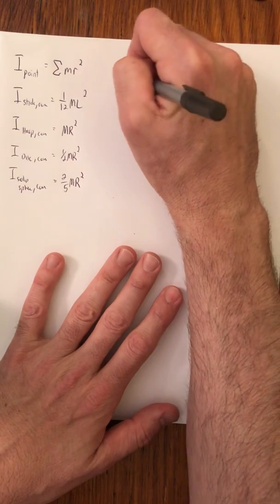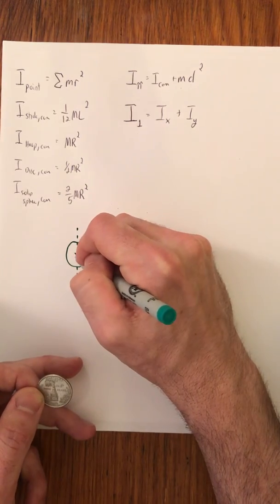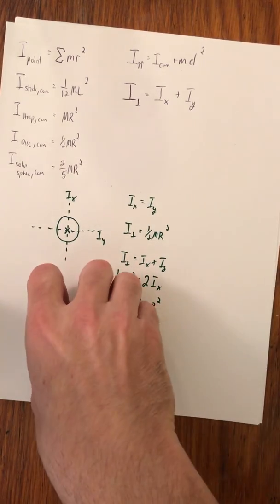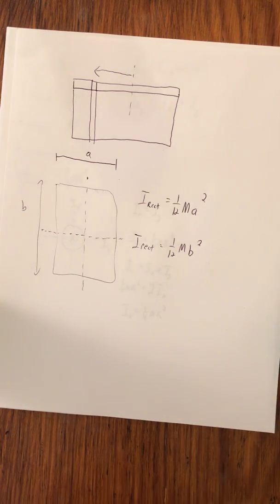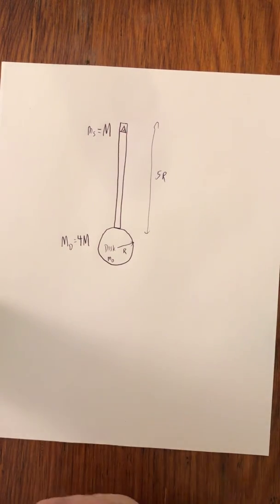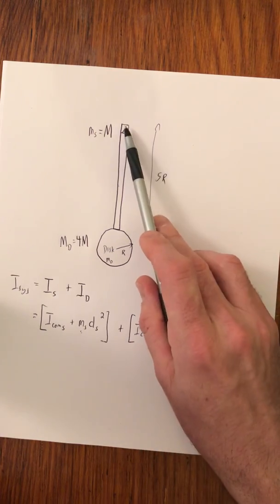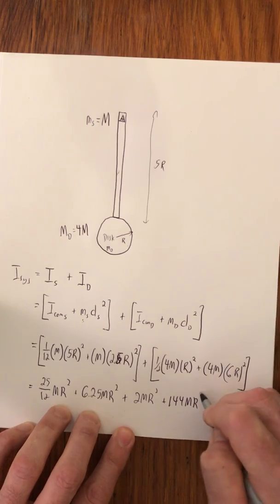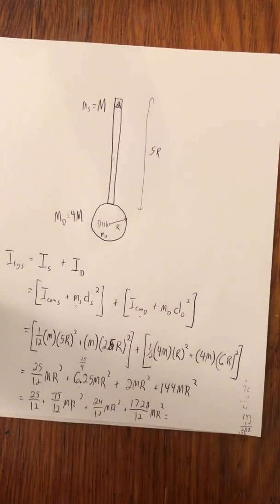Moment of inertia for composite objects